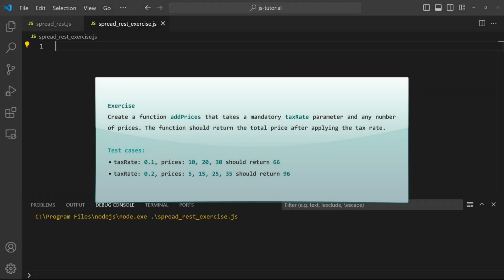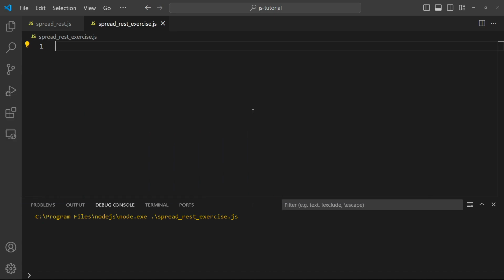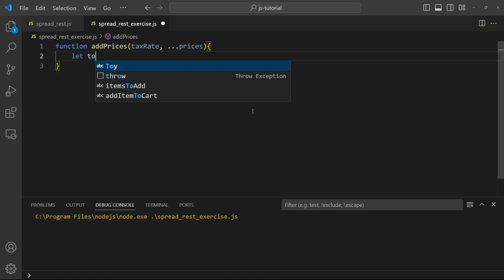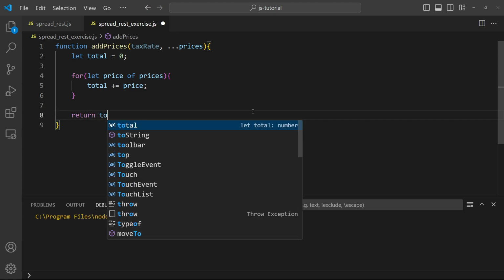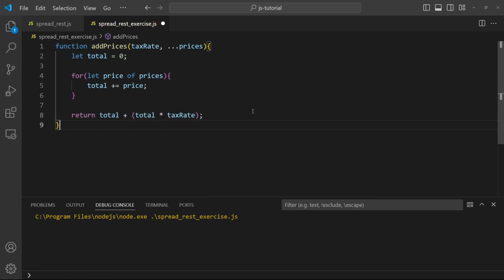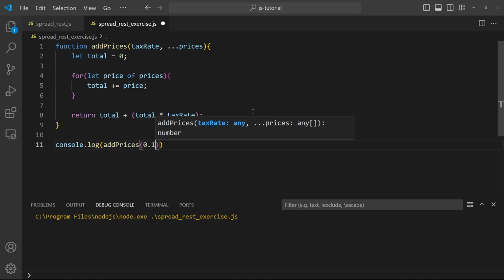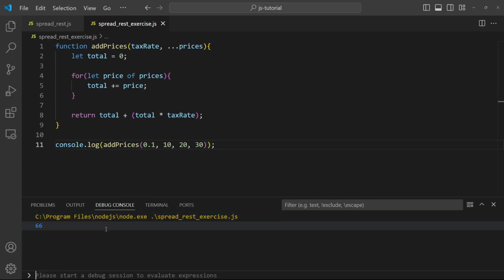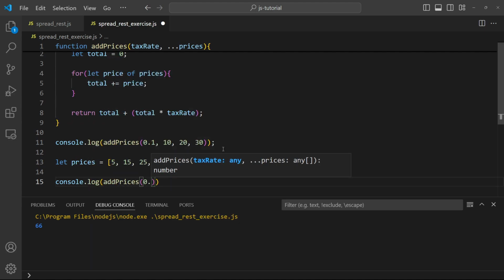JavaScript For Beginners #71 | Exercise: Spread & Rest Parameter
00:00 - Exercise
00:12 - Example solution

*Spread and rest parameters: Exercise*
Create a function addPrices that takes a mandatory taxRate parameter and any number of prices. The function should return the total price after applying the tax rate.

*Test cases:*
*1.* taxRate: 0.1, prices: 10, 20, 30 should return 66
*2.* taxRate: 0.2, prices: 5, 15, 25, 35 should return 96